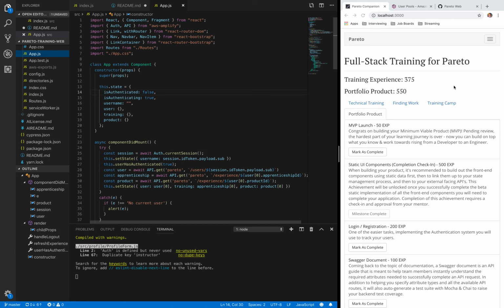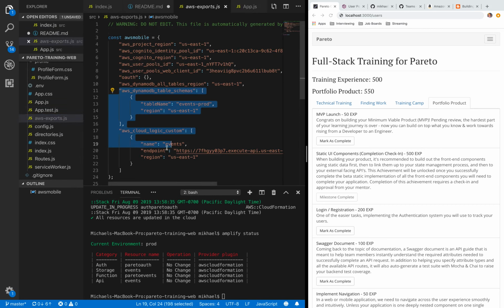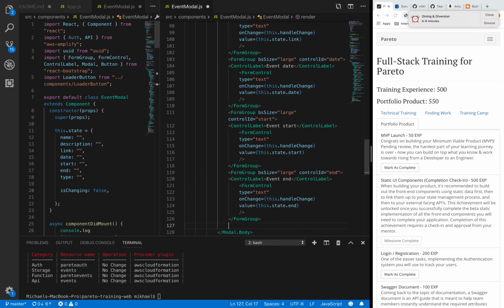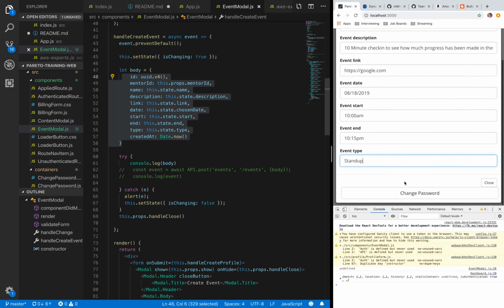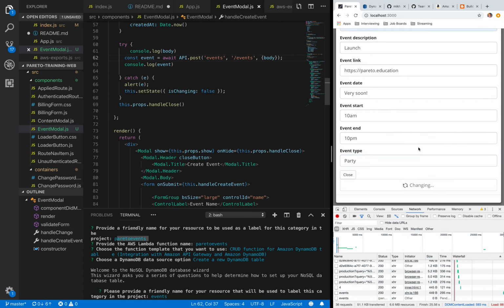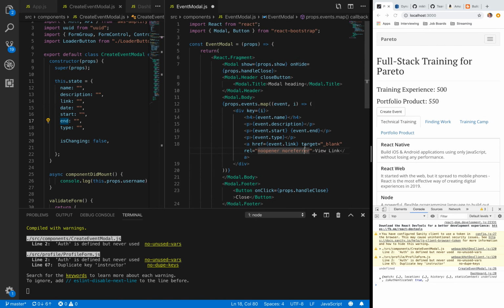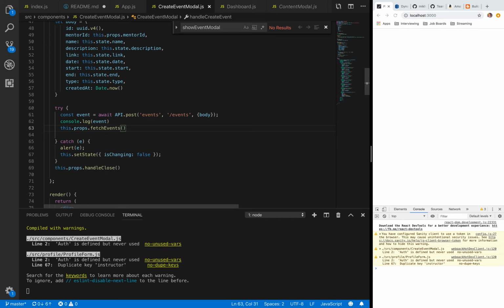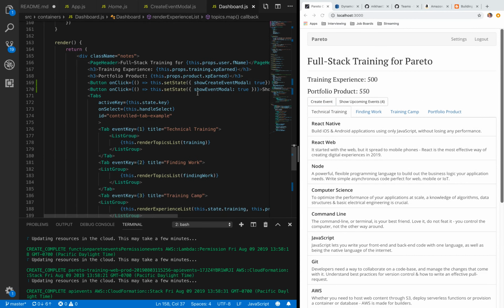Amplify CLI for Building & Deploying Serverless DynamoDB CRUD API with Lambda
We want to create an API that lets us create events for our members - we will use the Amplify CLI (command line interface) to auto-generate the APIGateway endpoint, the NoSQL DynamoDB table & the serverless function itself in 10 minutes. In less than an hour, we have fully integrated that API into our React application!